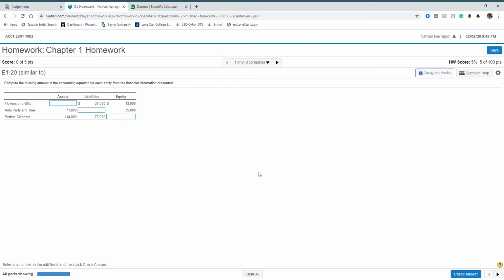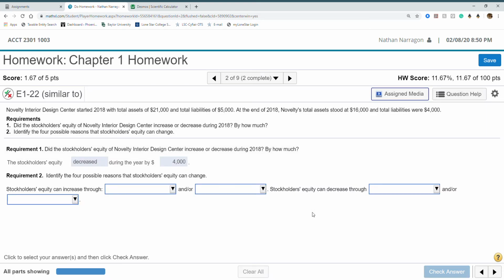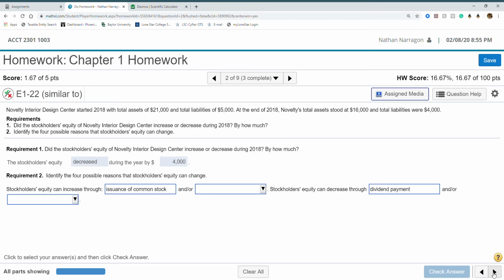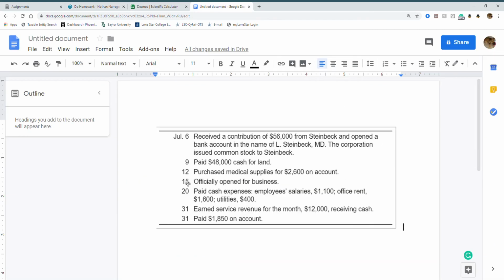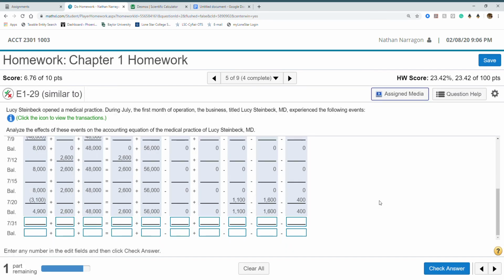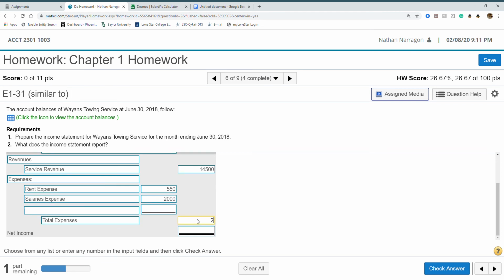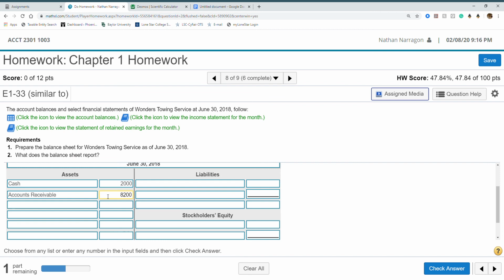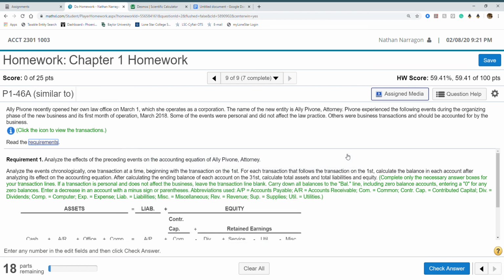ACCT 2301 Chapter 1 Homework Overview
Going over the basics in Chapter 1 Homework in Pearson